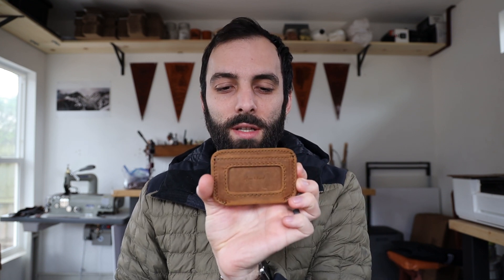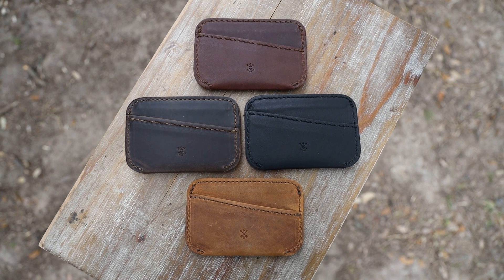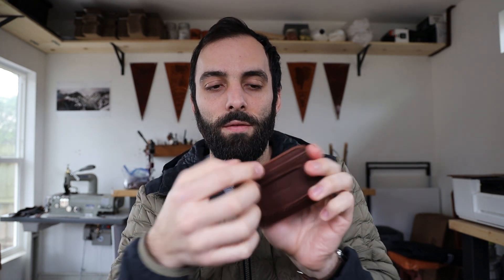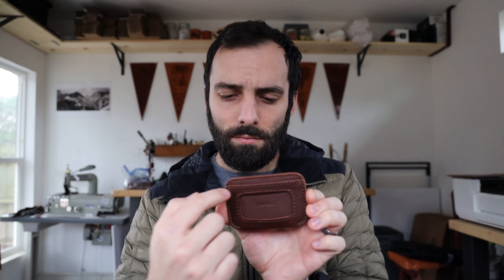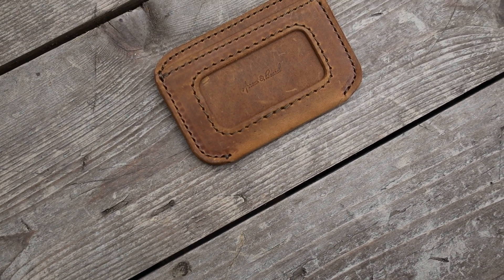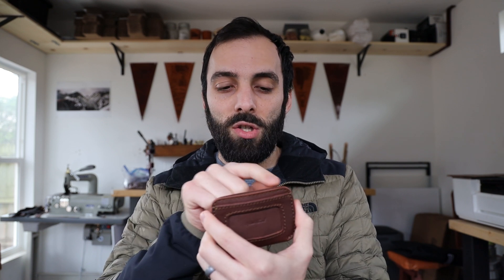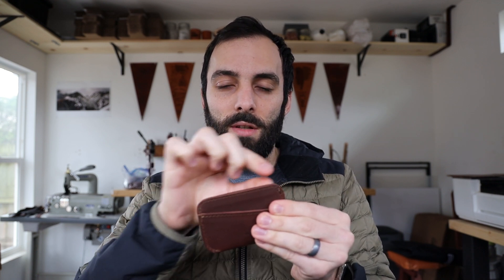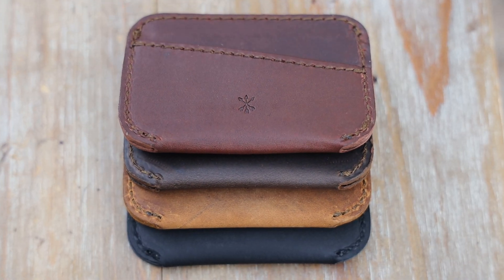Leather Simple ID Wallet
Our best selling wallet just got better. The Simple ID wallet comes in a slim package that's easy to fit in any pocket. Using a wrap around design, the outside is made from one solid piece of leather.

Features:
• Thick full grain leather w/ full leather lining
• Sewn w/ polyester thread
• ID slot for quick viewing
• Hold about 9 cards + cash